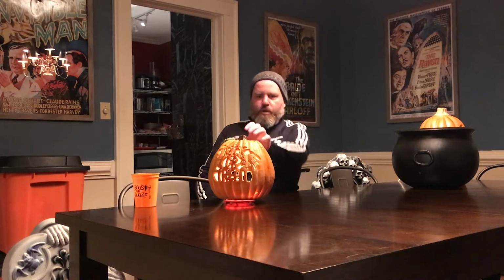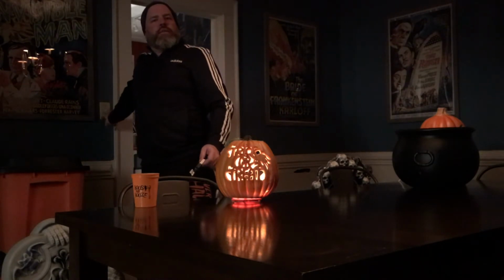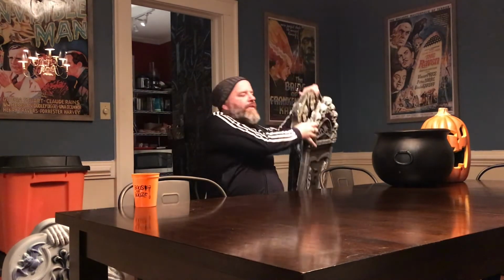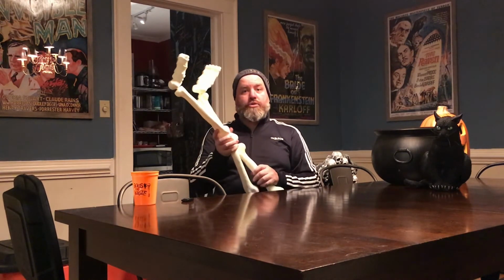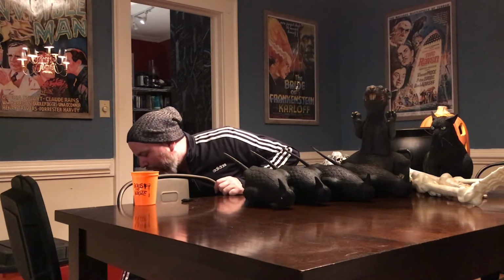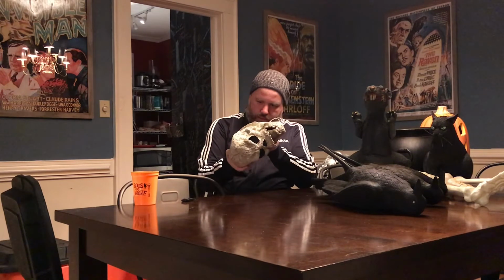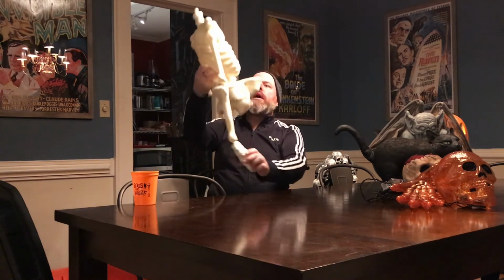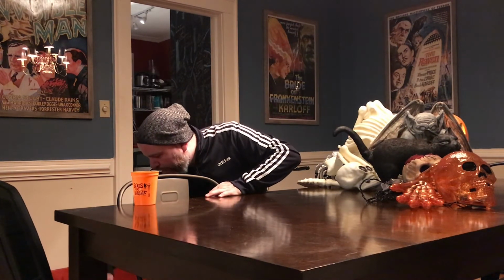Halloween Haul: Estate Sale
On a whim I found an estate sale that had plenty of Halloween decorations including some very hard to find treasures. Let's unpack these boxes together and see what I bought. Take a look and see with me!